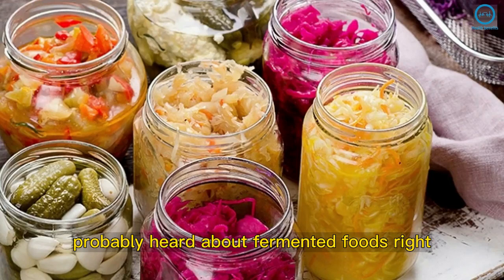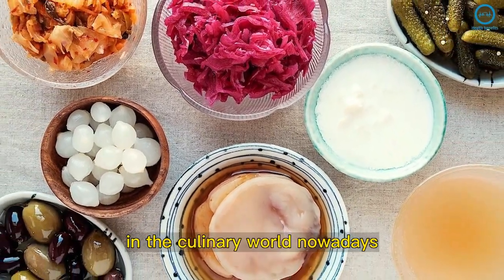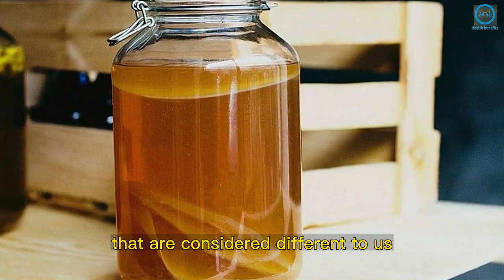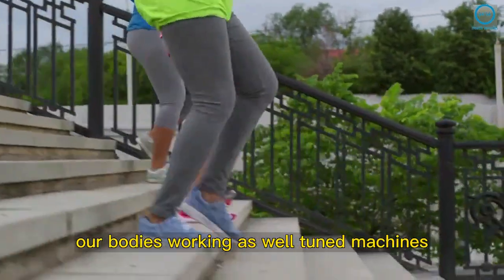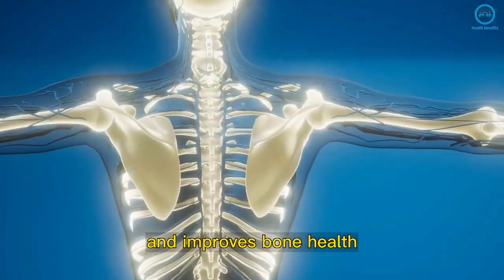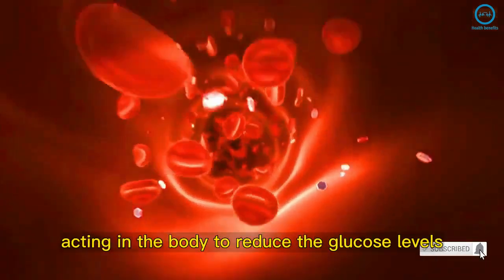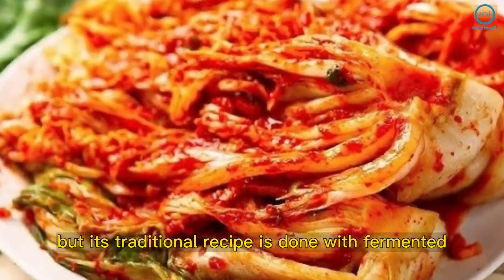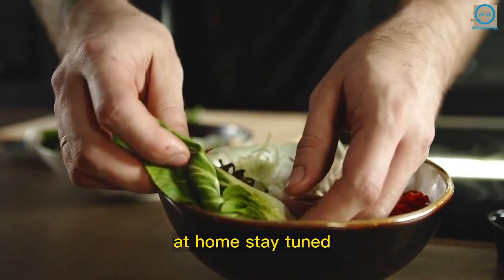7 Fermented Foods to Boost Digestion and Gut Health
7 Fermented Foods to Boost Digestion and Gut Health

You have probably heard about fermented foods, right?

Right here, on our channel, we have already talked about 3 or 4 of the foods we will talk about on today's video.

If you want to learn more about each one of them, just click on the suggested video!

Fermented foods are part of our diet, even when we don't even notice them, as is the case with bread, wine, beer, yogurt, sheep or goat cheese and apple vinegar.

Fermenting foods is an old process done by different cultures as a mean to preserve foods and improve general health.

And it is not for nothing that they are in vogue in the culinary world nowadays!

These foods have many benefits, such as:

Improve digestion;
Regulates and balances gut flora;
Improves intestine functioning;
Aids in vitamin and nutrient absorption;
Strengthens the immune system;
Acts against infectious agents and
Helps in antibody production.

Amazing!

The natural process of fermentation uses microorganisms, like beneficial bacteria, mold or yeasts to degrade proteins and sugars, changing the taste and texture of foods.

However, some fermented foods that are considered different to us have become more popular in the last few years.

Do you want to know what these fermented foods with probiotics are?

These foods are amazing, aren't they? Which ones did you already know and eat?

Fermented foods also work as a detox since they stimulate the elimination of toxins and heavy metals.

They can also improve your mood, as they stimulate serotonin production.

Soon we will teach you how to make these amazing foods at home.